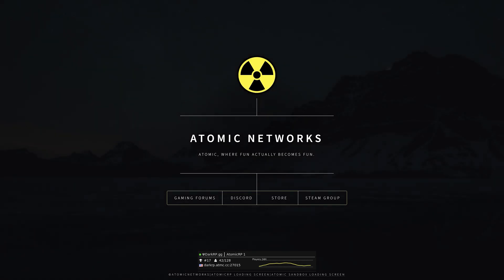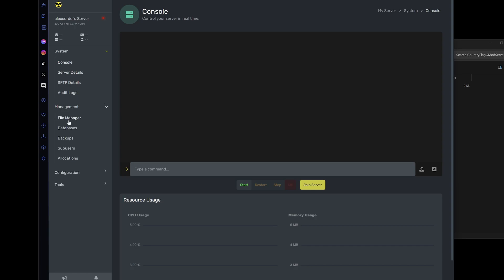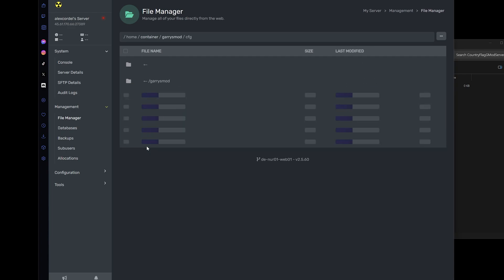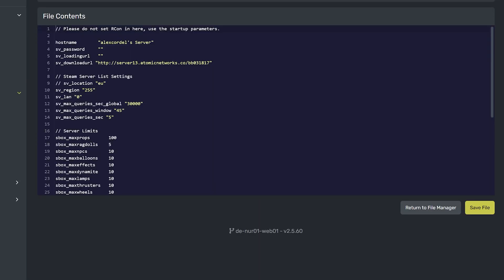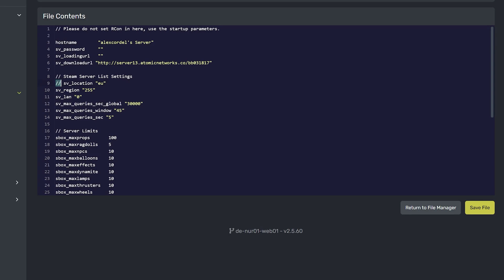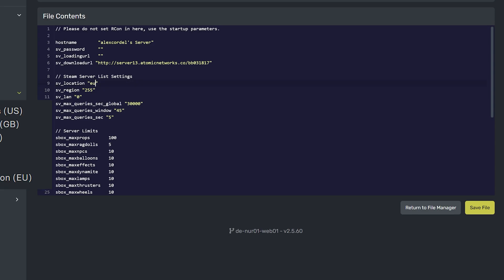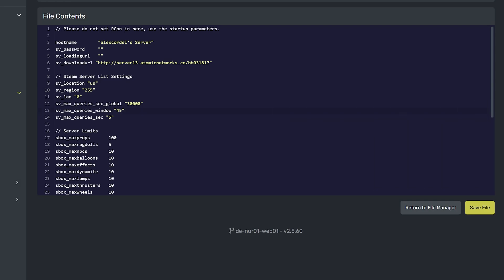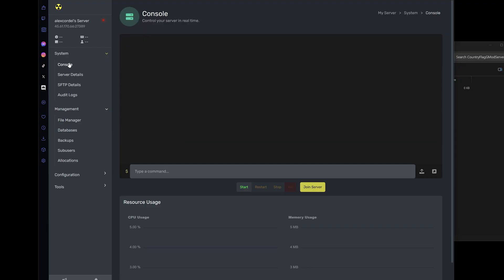Add a Country Flag to GMod Server - 2024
Don't want to watch the video? Read our knowledgebase guide

This video covers how to add a country flag to a GMod server. Whether you are on an Atomic Networks service, or on another host, this guide should work for you!